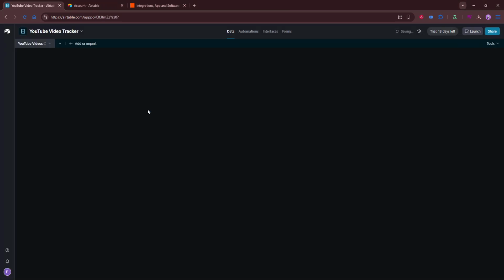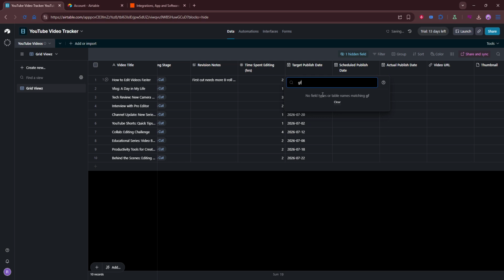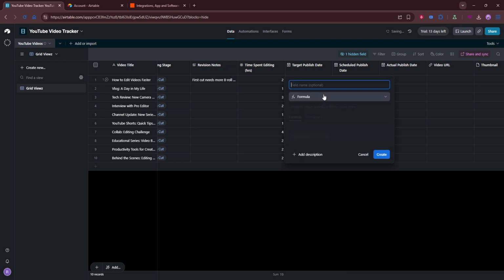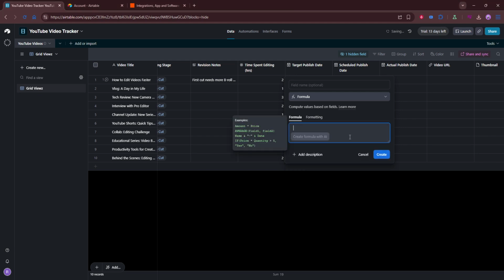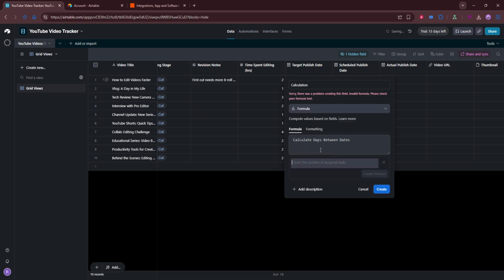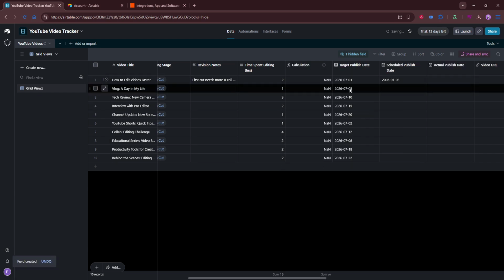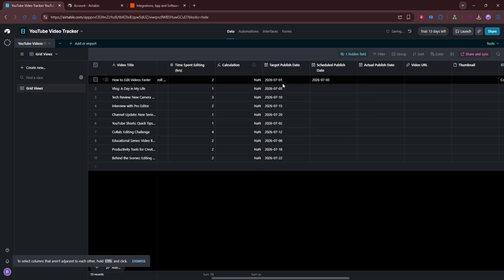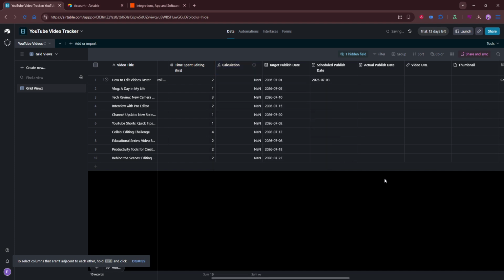Airtable Calculate Days Between Dates [Step By Step Guide]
In today's video we cover Airtable Calculate Days Between Dates [Step By Step Guide]